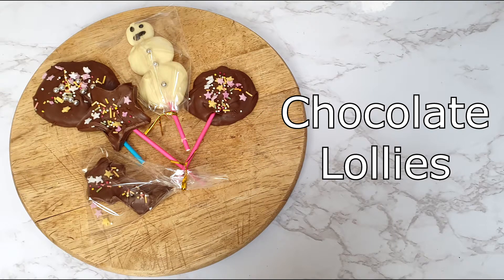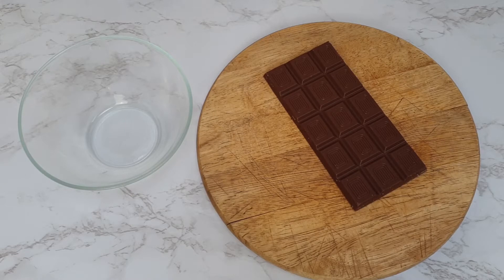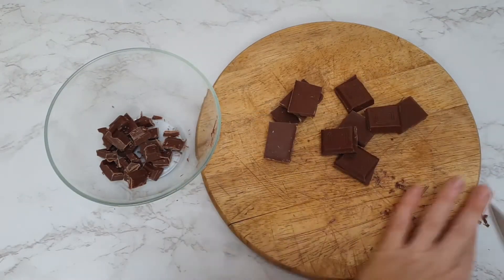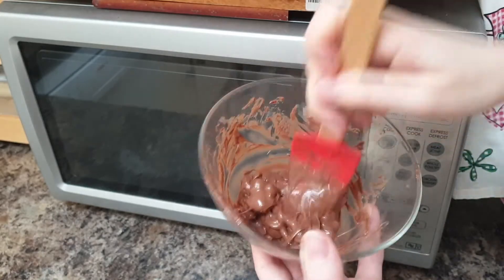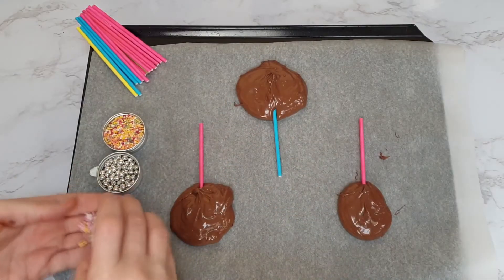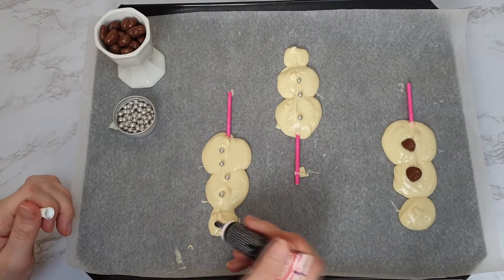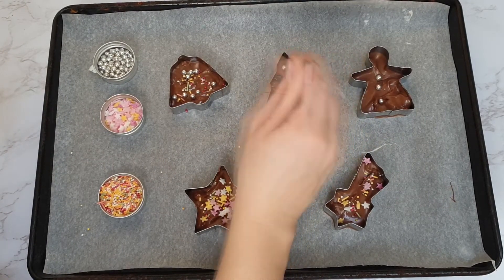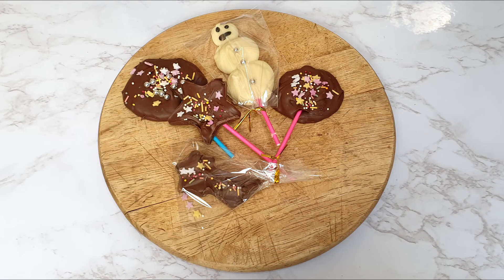How to make Chocolate Lollies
Today I'm going to show you how to make Chocolate Lollies.

0:00 - You will need
1:07 - Melting the Chocolate
4:09 - Easy Peasy Lollies
5:25 - Chocolate Snowmen Lollies
6:39 - Shaped Lollies
8:24 - Gift Wrapping

You will need:
100g Chocolate

Additional:
Sprinkles
Lollypop sticks
Cookie Cutters